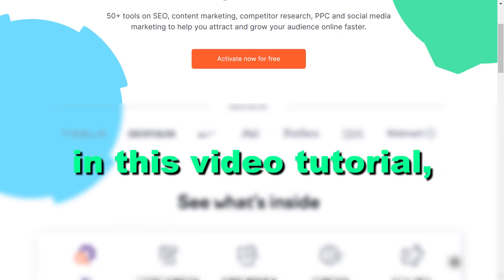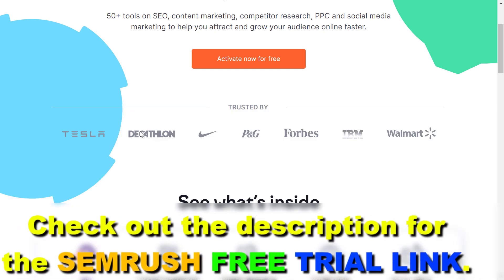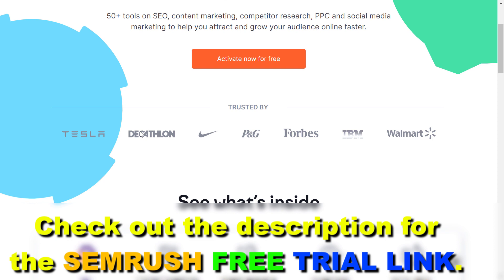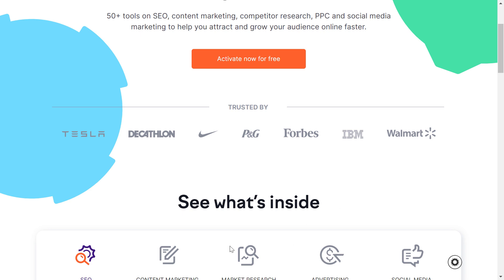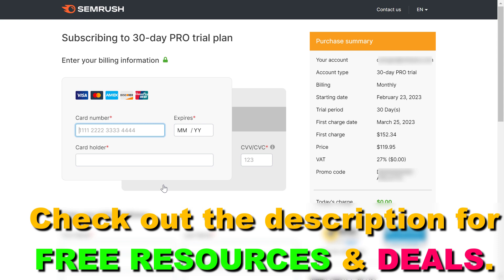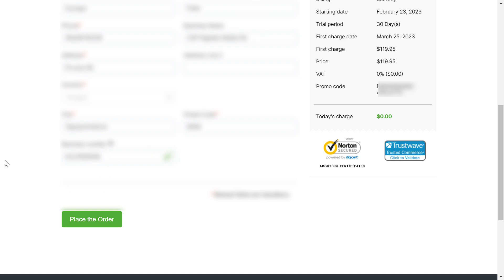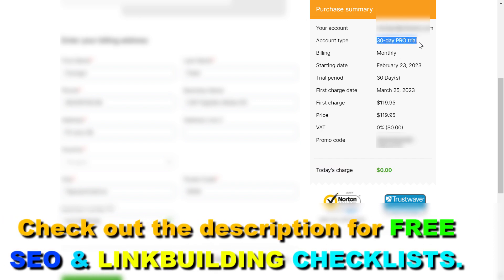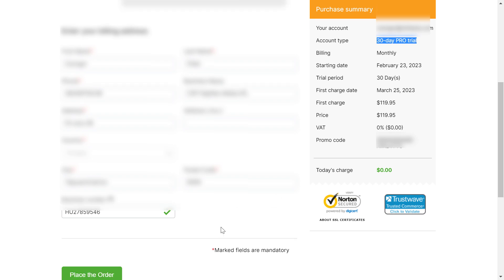How To Get A Semrush Free Trial? [in 2025]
Learn how to claim a Semrush Free trial so you can try out Semrush premium features for free.